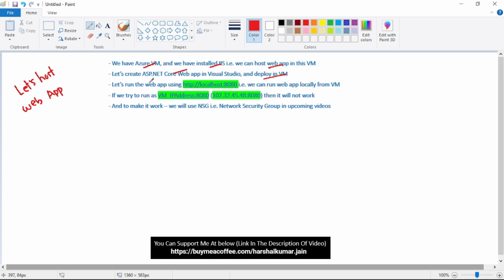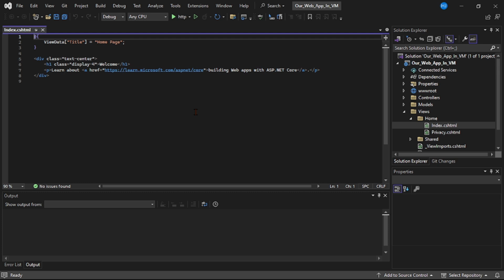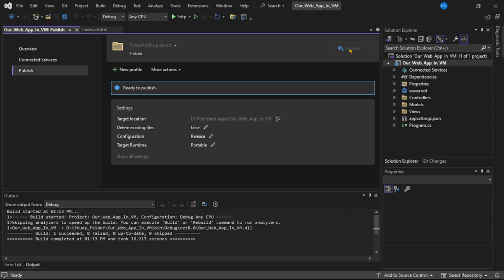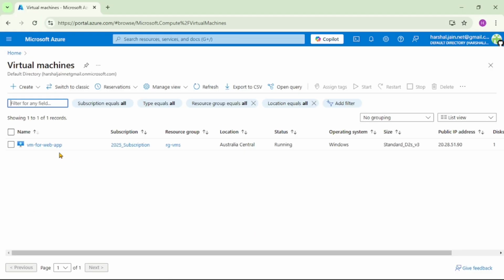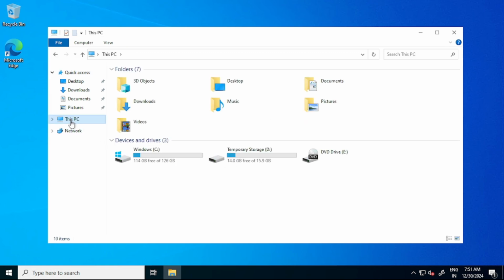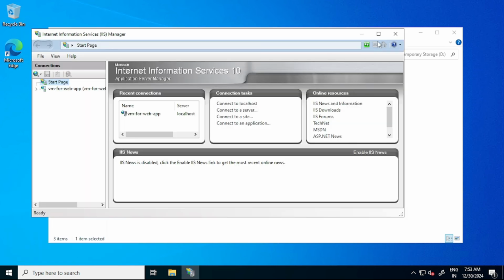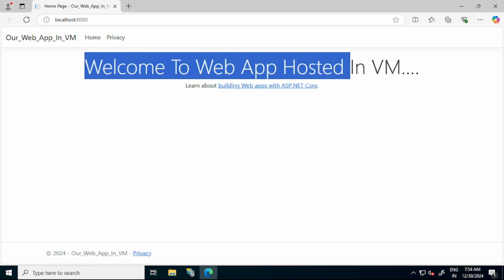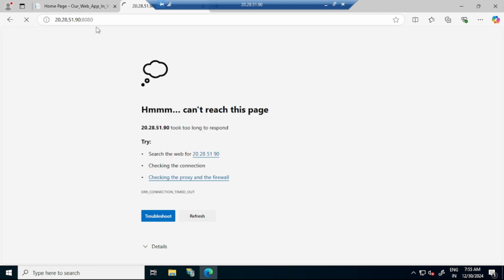8: Let's Host Web App In Azure VM | Azure Networking Tutorial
We will create a simple ASP.NET Core Web project in visual studio
Then we will host it in Azure VM. Note - we have already installed IIS on this VM

it will work
But if run this using IP address of VM i.e. - it will not work
We will fix it in upcoming videos

Basically we are creating this web-app, so that we can secure it using Azure Networking & Application Gateway in upcoming videos